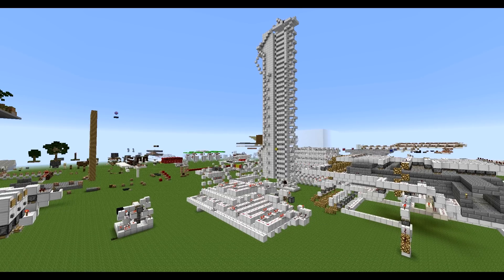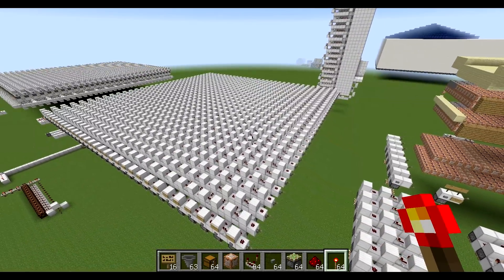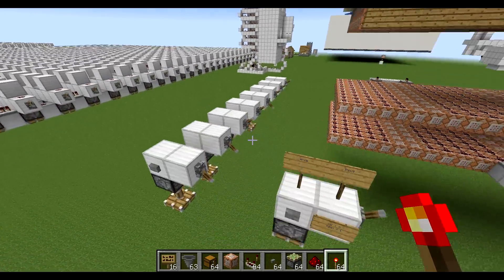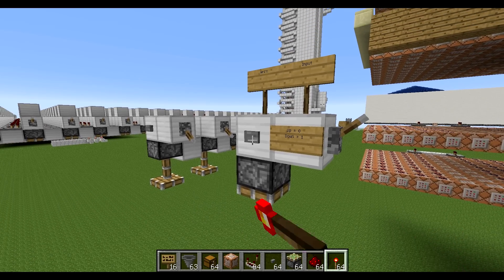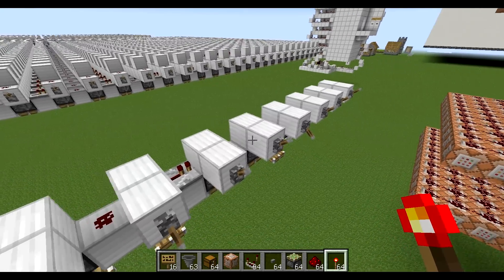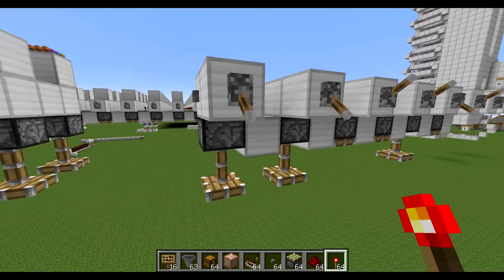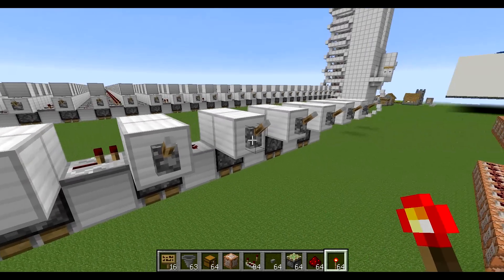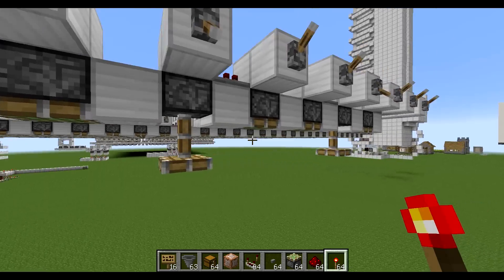MINECRAFT: Tileable Ultra-fast Slightly Solid State Drive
Building yourself a computer in Minecraft or just want to reliably save data for other redstone systems? Use this SSD!

Awesome movie-style demos, quick and easy explanations and EPIC results?
AstroGamerSteve - The only redstoner where action and inventions collide!